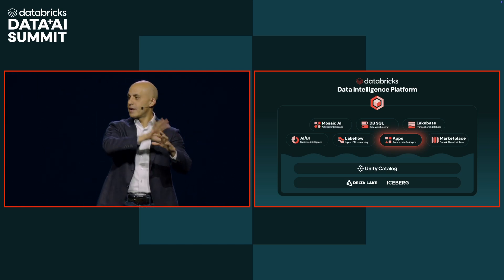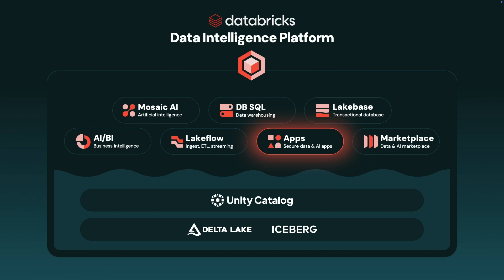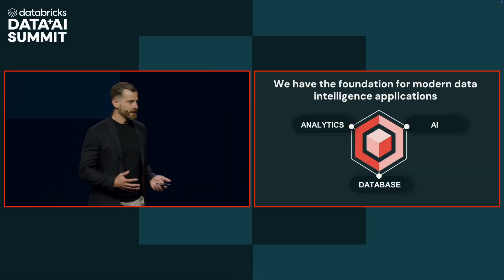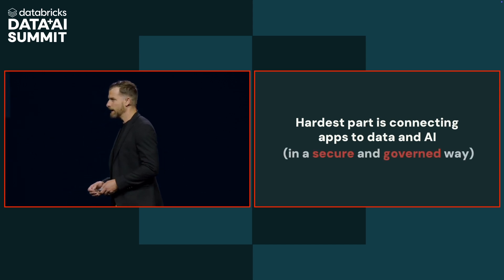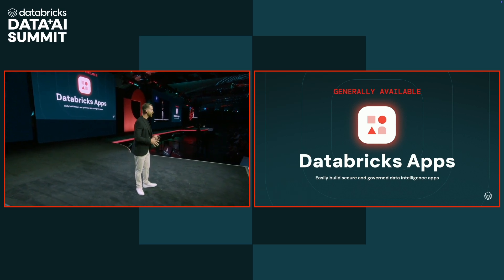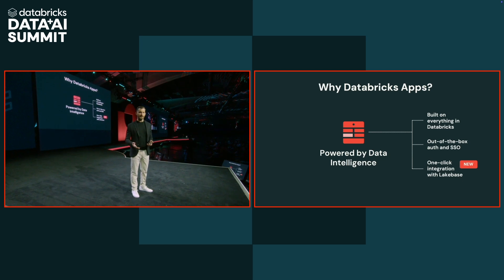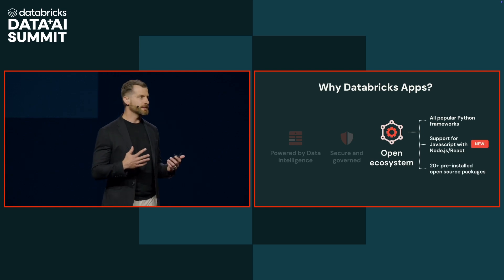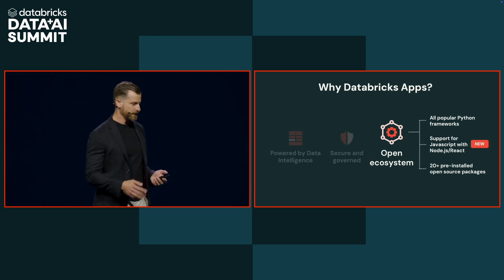Databricks Apps at Data + AI Summit with Justin DeBrabant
Justin DeBrabant, Director of Product Management, Databricks, walks through the vision behind Databricks Apps and what's new in the GA version. Over 2.5k customers are already using Databricks Apps

0:00 - 1:30 Ali Ghodsi
1:30 Justin DeBrabant